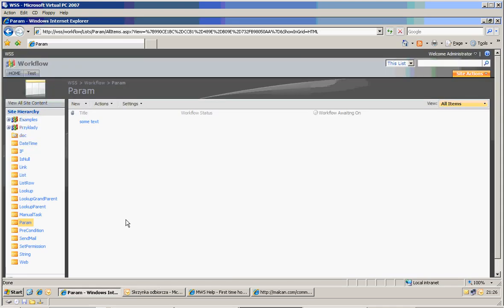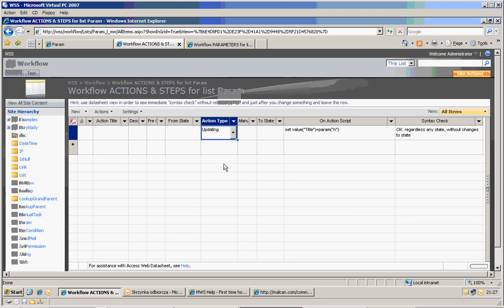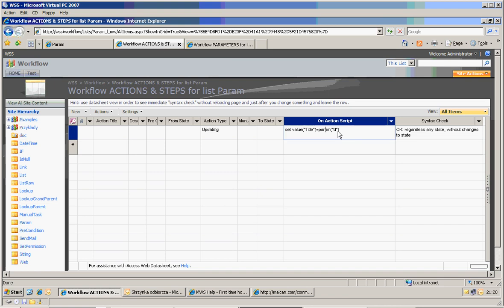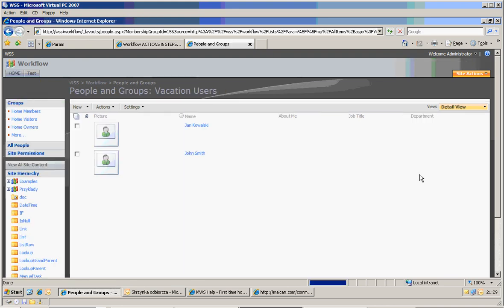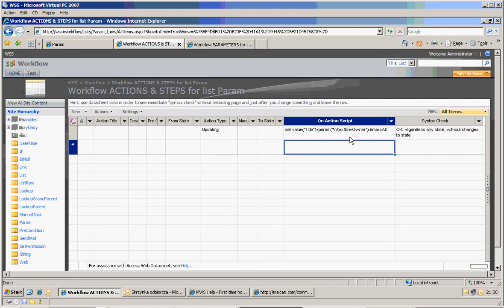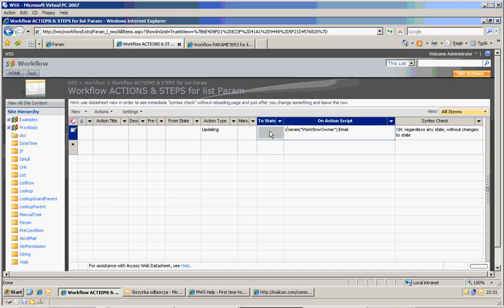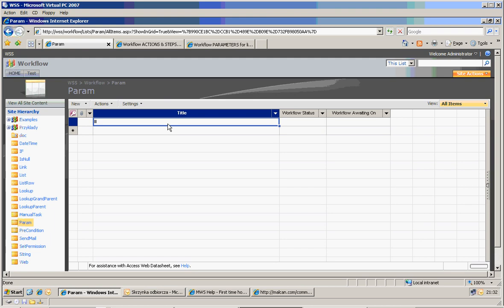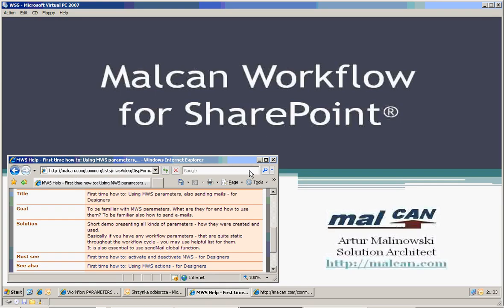First time how to use MWS parameters, also send mails for Designers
EDIT: That is an old version. Check out the latest and more advance product
Previous version was relying on Microsoft SharePoint, the newer version is pure .Net.

 Using parameters, also sending e-mails - taking advantage of "Malcan Workflow for Sharepoint" - all in browser only.